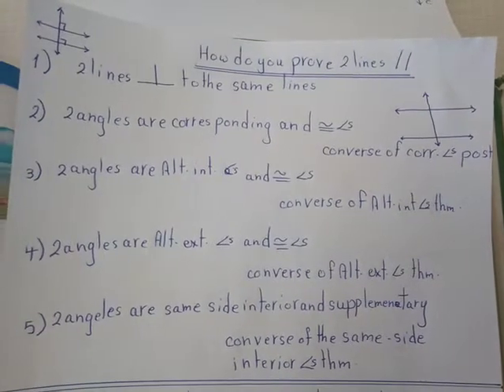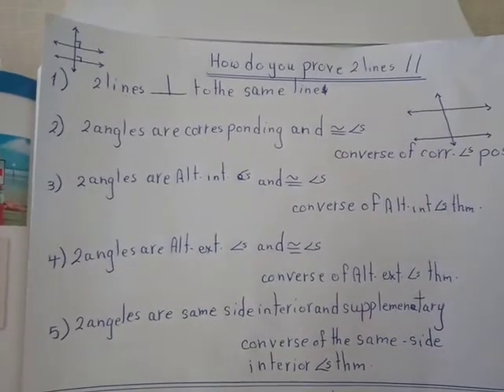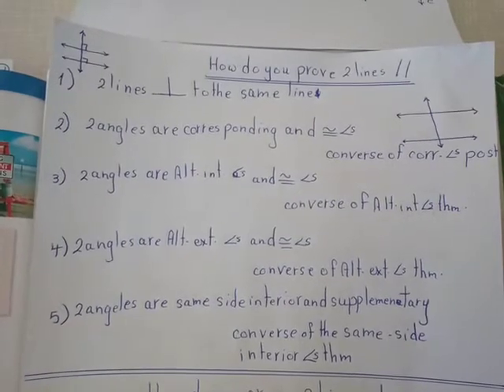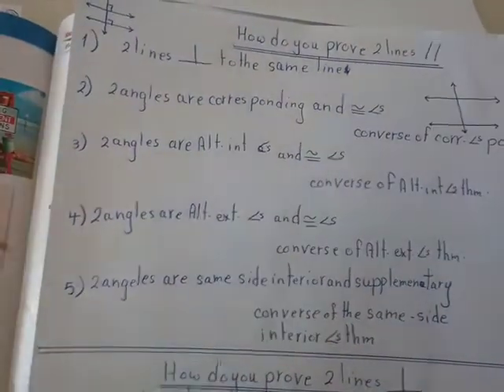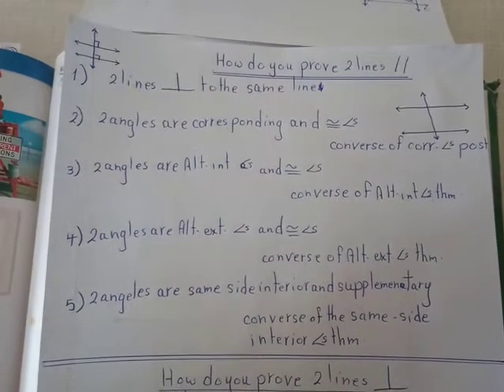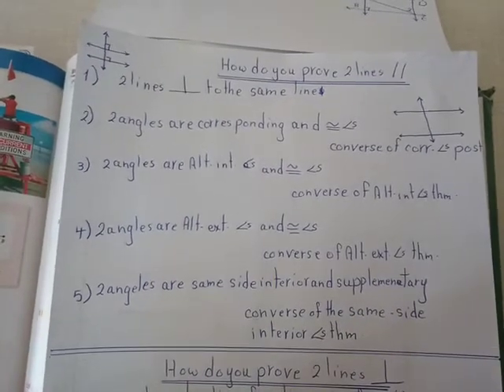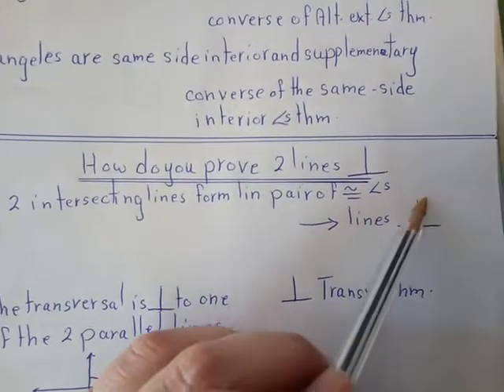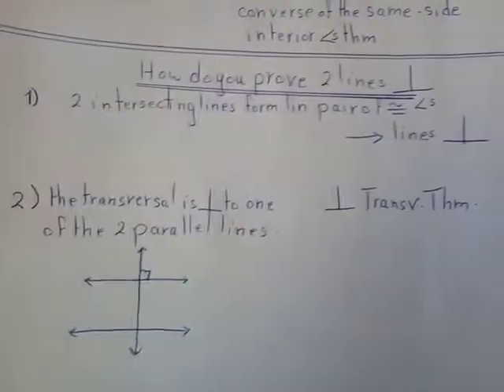How to prove the 2lines are perpendicular or parallel